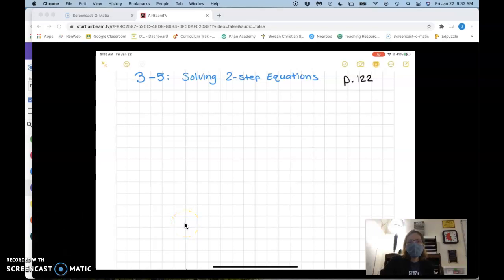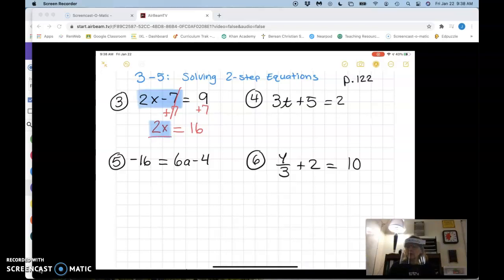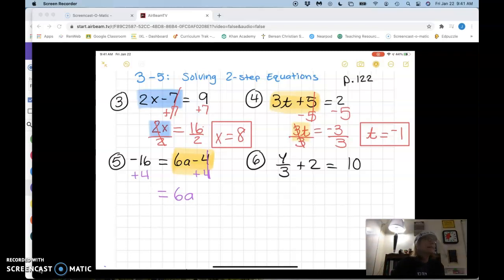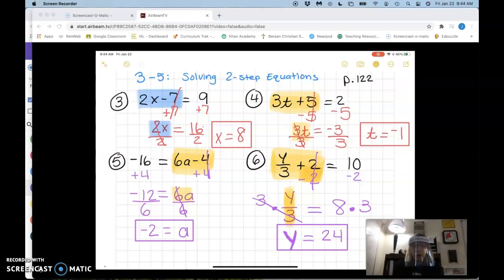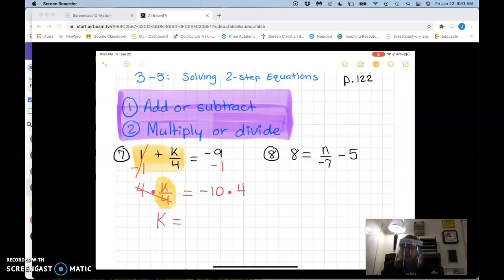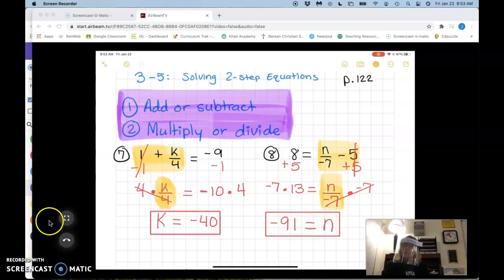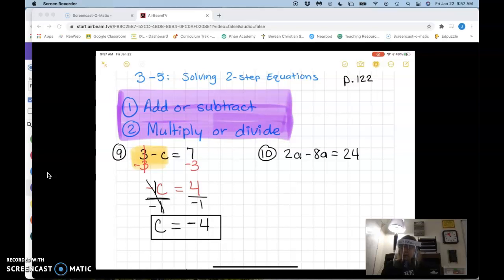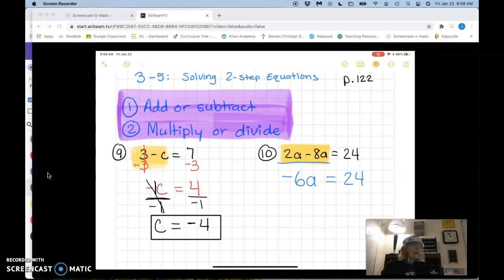3-5: Solving 2-step Equations (pre-algebra)